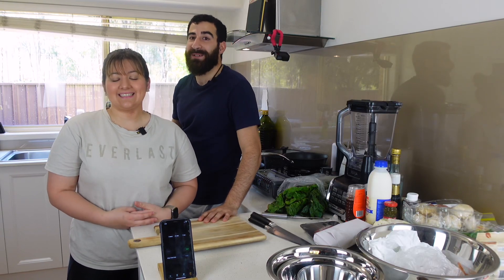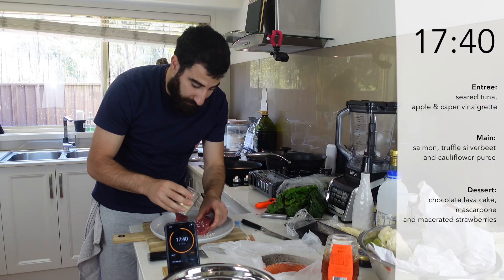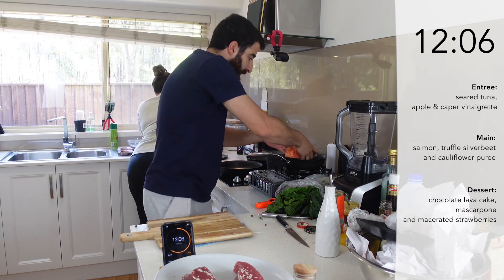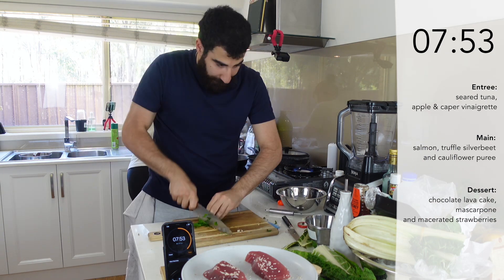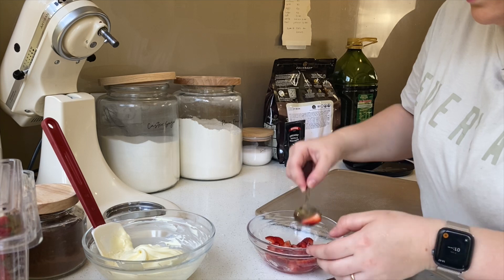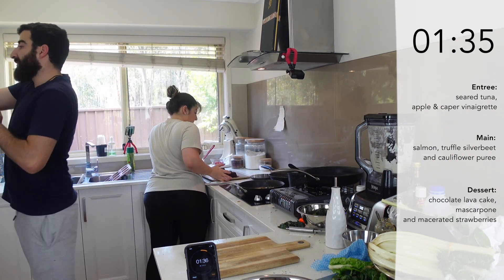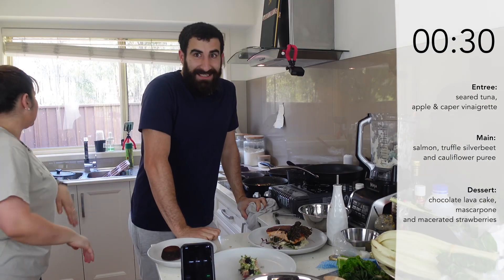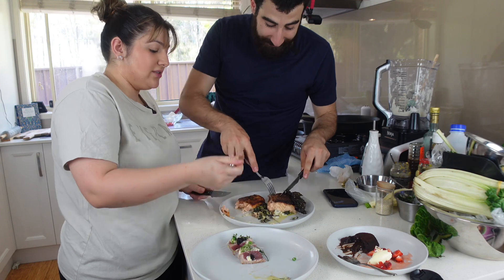Chefs try cooking a 3 course in 20 minutes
we take on the big 3 course challenge with a fine dining twist.